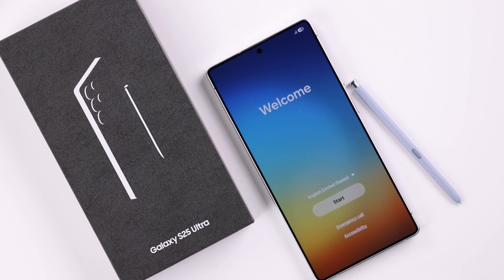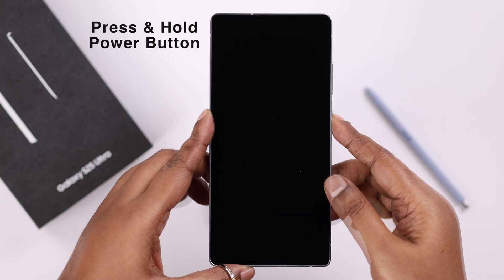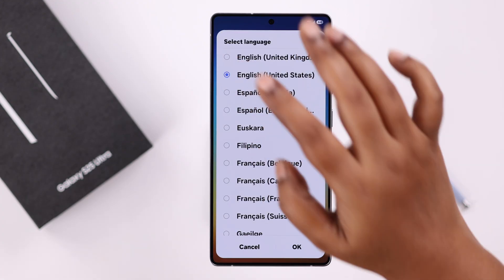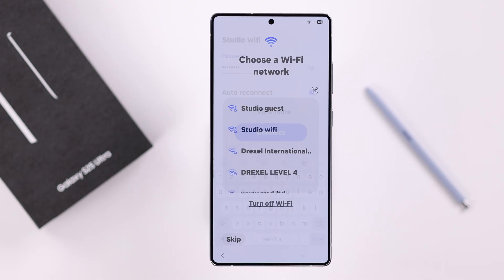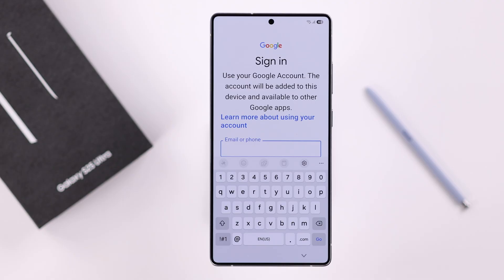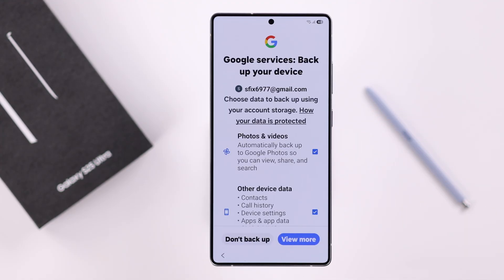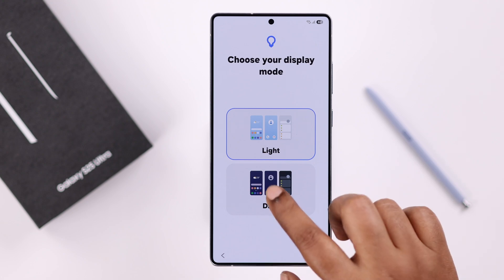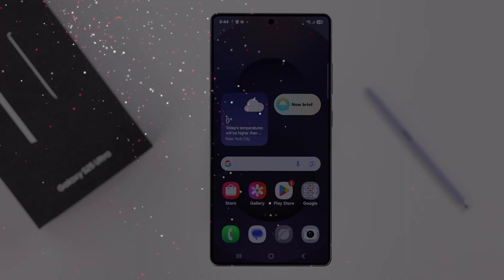Samsung Galaxy S25 Ultra/S25+: How to setup for the First Time!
Need help setup your new Samsung Galaxy S25 Ultra, S25+, or S25 for the first time? Searching for a step-by-step guide to set up your new Galaxy S25 series phone properly as a new user? Then this is the video for you.

Let’s have a look at the 3-step beginner’s guide to properly set up the new Samsung Galaxy S25 Ultra/ Plus effectively.

0:00 Intro: Setup Samsung Galaxy S25 Ultra for the First Time
0:21 Step 1: Power ON and change Accessibility settings
0:41 Step 2: Complete initial Setup
1:20 Step 3: Sign In to your Google Account and complete Setup